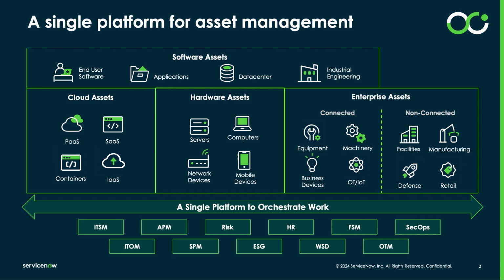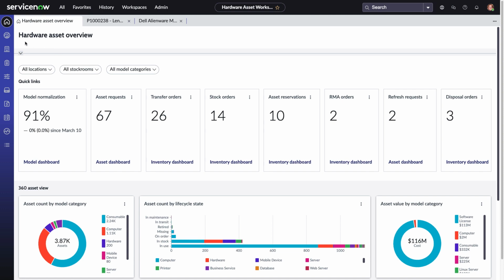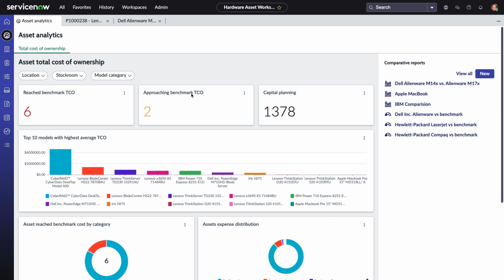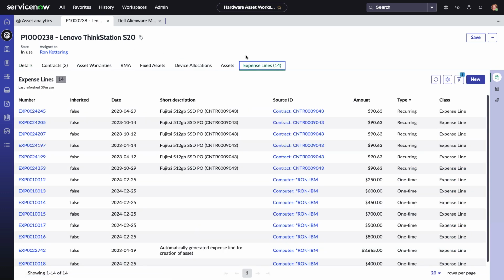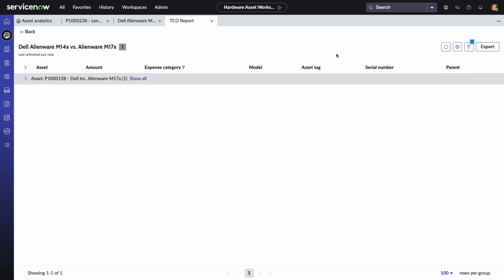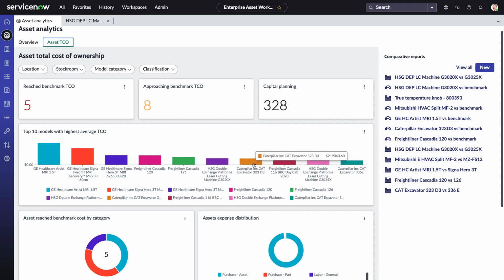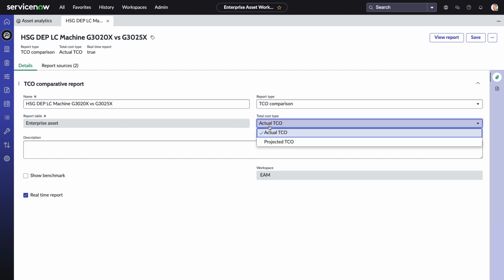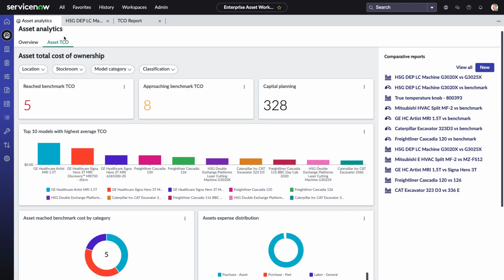Gain visibility and control over asset-related expenses throughout its lifecycle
Understand the true financial impact of hardware and enterprise assets by analyzing procurement, maintenance, repair, and disposal expenses